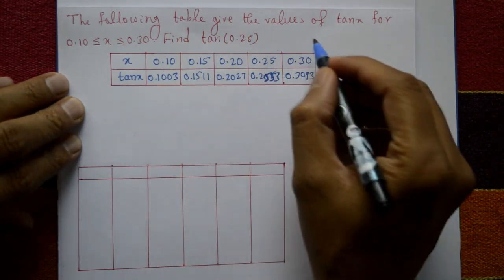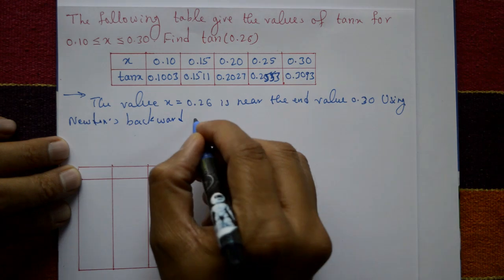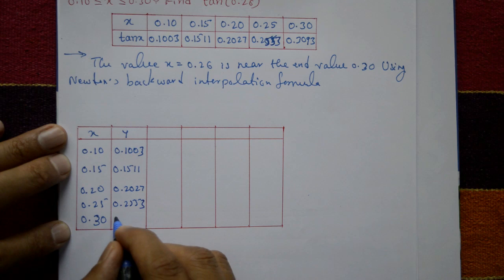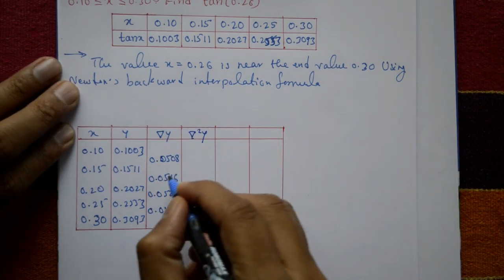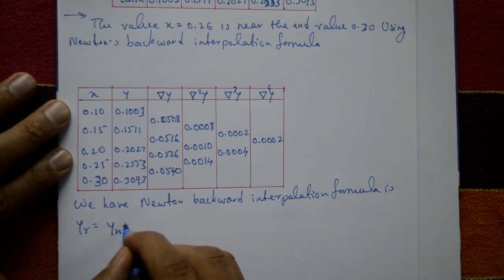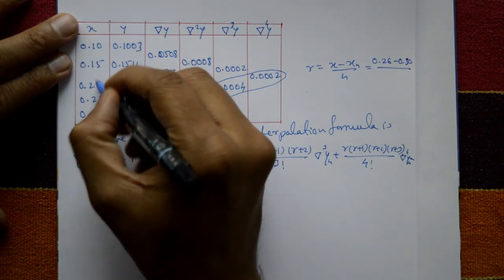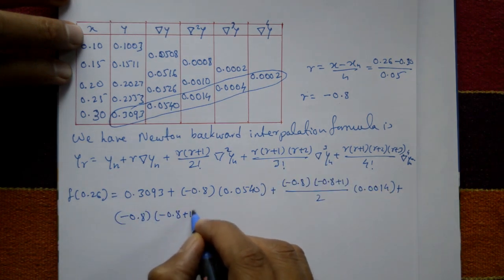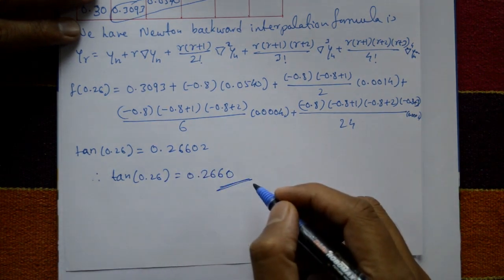Newton's interpolation formula best & easy example(PART-2)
In this video explaining one important problem of newton's backward interpolation formula.This problem is very interesting and very easy.
Newton's interpolation formula is a powerful tool for approximating functions and is commonly used in numerical analysis and scientific computing. However it is important to note that as the number of points increases the accuracy of the approximation may decrease due to the effects of rounding errors and other numerical issues.